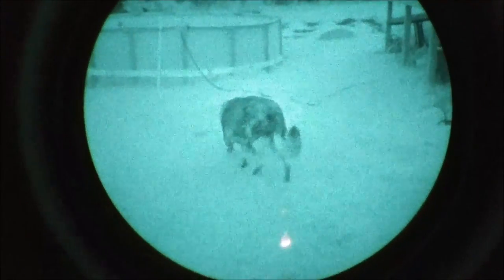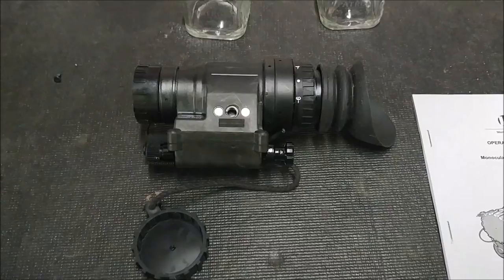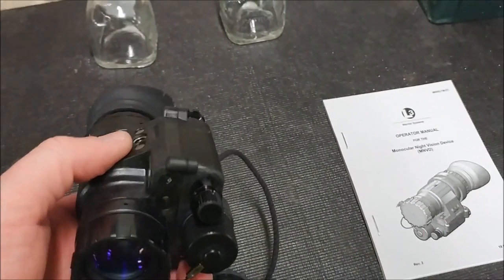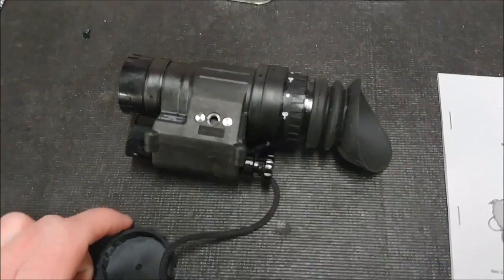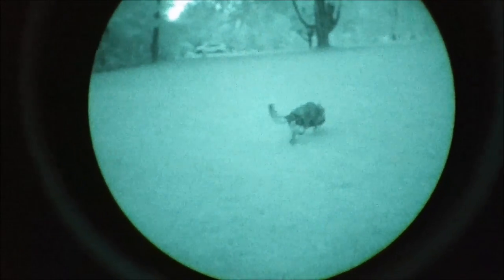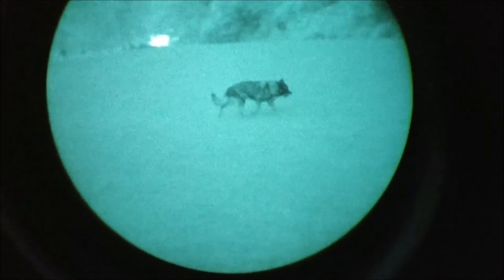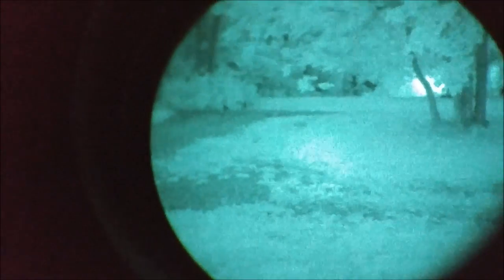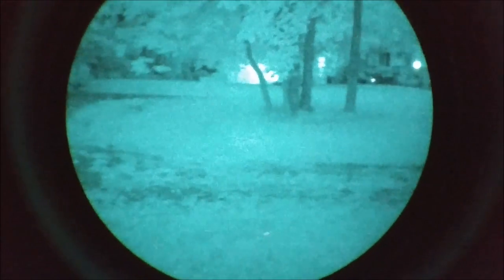L3 Warrior Systems Night Vision Monocular PVS-14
This is NOT a preview or a review video. This is just me playing with a new toy that I got to borrow.
I must say I have enjoyed playing w/ this new toy.
If you have the cash, this is a great night vision monocular.  Cant go wrong with the L3 Warrior Systems Night Vision Monocular.